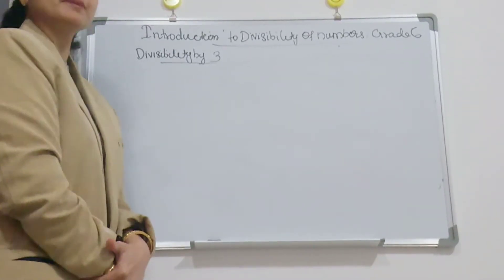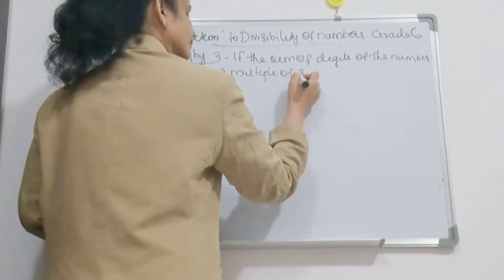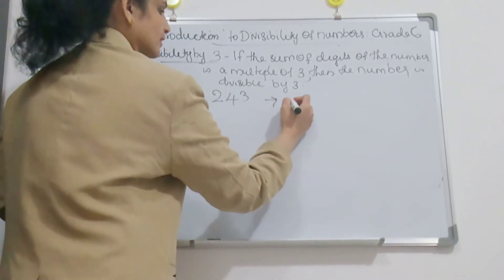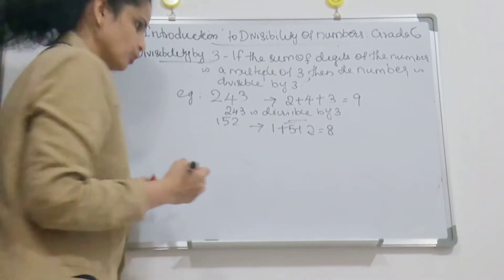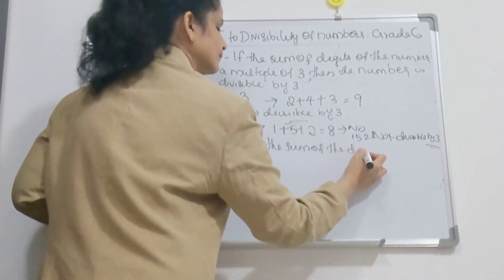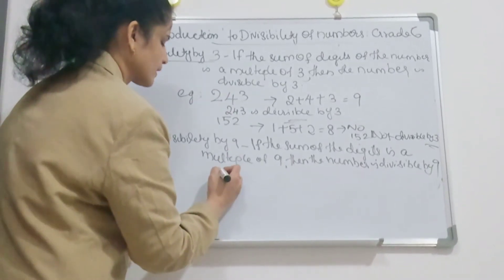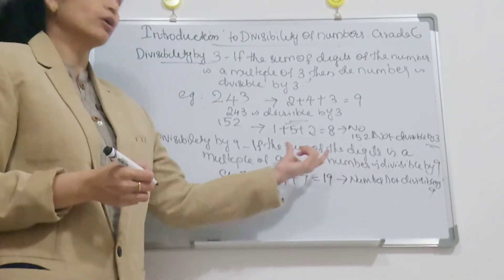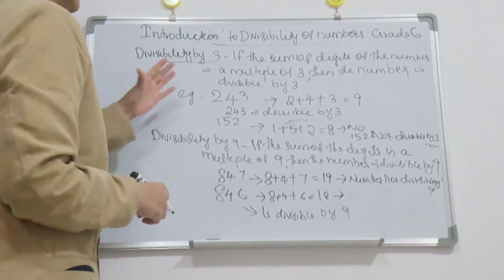, introduction to DIVISIBILITY of numbers for grade 6